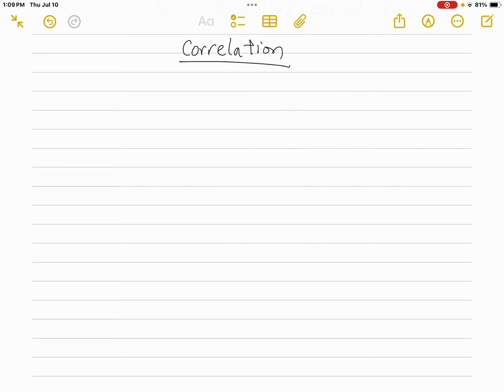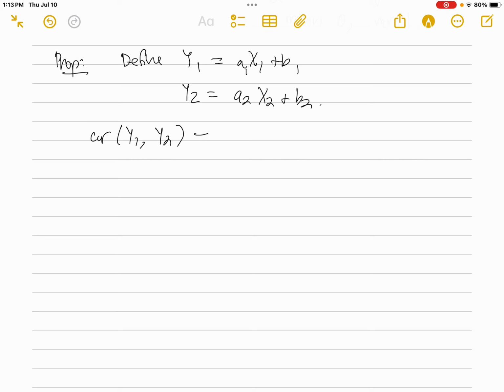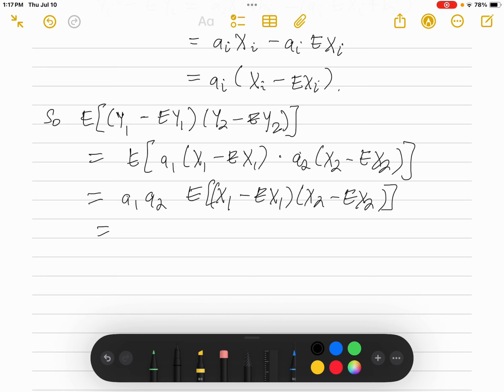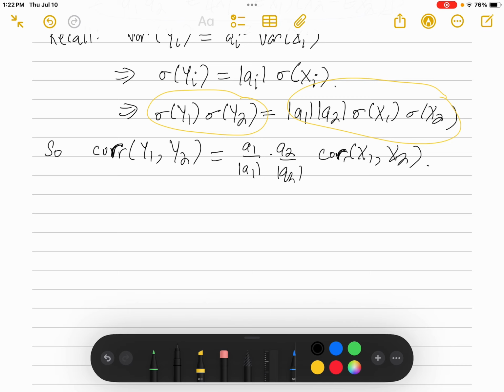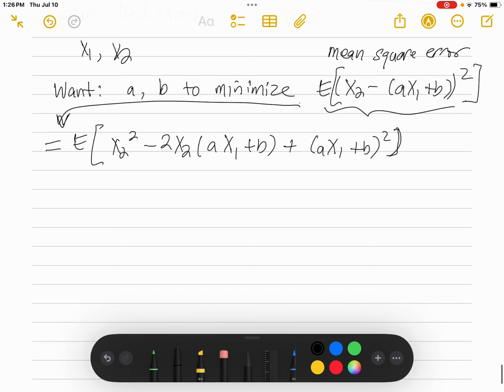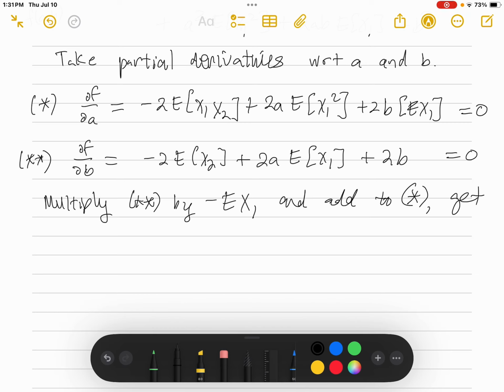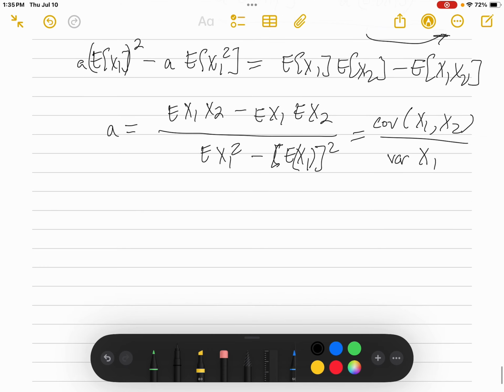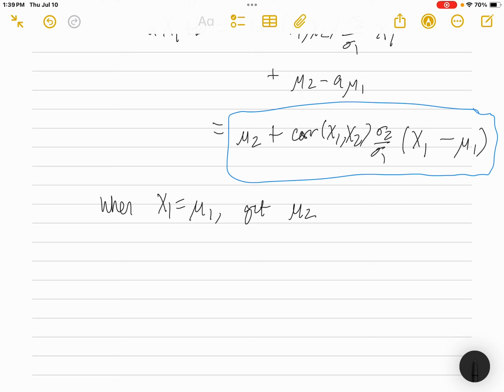Correlation and Best Linear Predictor